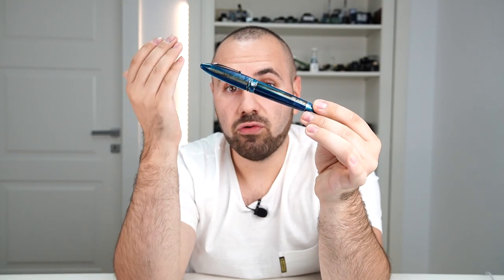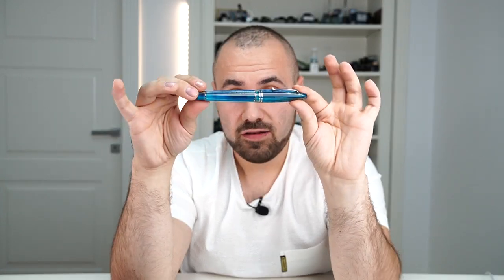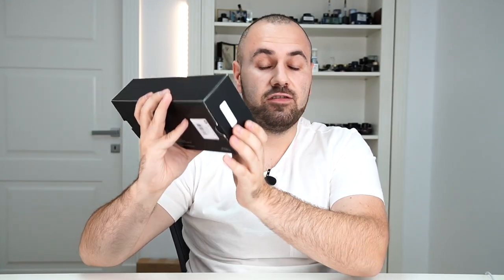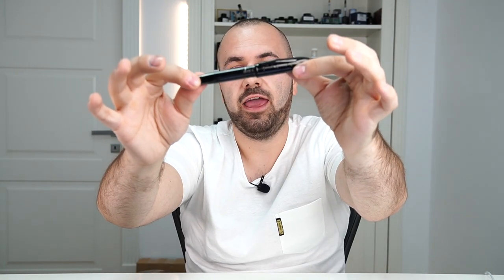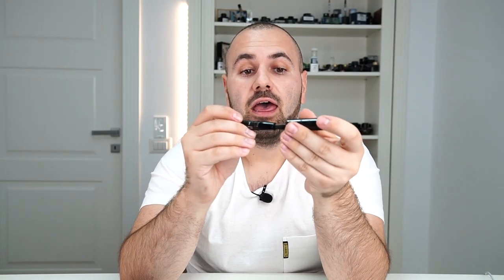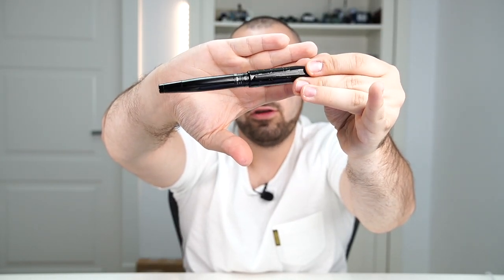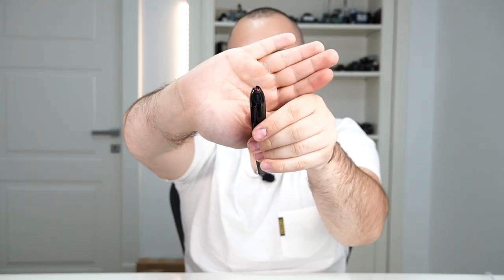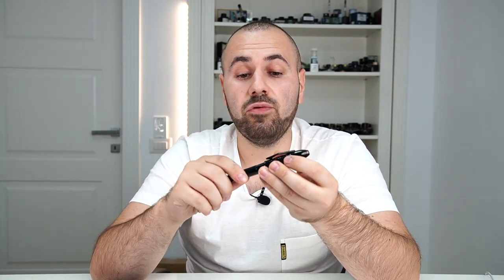Collection update - SCRIBO | Dark Side & Blue Hawaii Fountain Pens (30.10.2020)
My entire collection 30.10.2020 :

VISCONTI BRONZE SWIRL HS - 23K PD M
VISCONTI FLORENTINE HILLS - HS - 23K PD M
VISCONTI LONDON FOG HS - 23K PD M
VISCONTI CHIANTI SHIRE HS - 23K PD 1.3MM STUB
VISCONTI CORSANI OCTA90NAL - 23K PD EF
VISCONTI CAPUT MUNDI HS - 23K PD F
VISCONTI JADE - 23K PD B
VISCONTI BRONZE AGE HS - 23K PD 1.3MM STUB
VISCONTI WATERMARK - 23K PD 1.3MM STUB
VISCONTI OPERA MASTER RIVER THAMES - 23K PD EF
VISCONTI OPERA MASTER CRIMSON TIDE - 23K PD M
VISCONTI OPERA MASTER CRYSTAL - 23K PD BB
VISCONTI OPERA SILVER DUST - 23K PD M
VISCONTI SPEAKEASY - 23K PD EF
VISCONTI CORSANI OCTA90NAL RED (NEW) - 18K GOLD EF
VISCONTI MEDICI - 23K PD B
VISCONTI DOMVS AVREA HS - 23K PD M
VISCONTI PEN VENTURE EXCLUSIVE HS ROSE GOLD - 18K GOLD F
VISCONTI PEN VENTURE EXCLUSIVE HS SILVER - 18K GOLD EF
VISCONTI MANHATTAN FOR ASC - 18K GOLD M

STIPULA SUPREMA VOYEUR - 14K STIFLEX M
STIPULA ETRURIA CRACKED ICE RESIN - 14K STIFLEX UEF
STIPULA ETRURIA ALTEREGO - 14K STIFLEX EF

ASC IL GLADIATORE - 18K GOLD MAGIC FLEX
ASC BOLOGNA EXTRA BLUE LUCENS - 18K GOLD MAGIC FLEX

MONTEGRAPPA LA VERDE ROMA - 18K GOLD EF

CROSS - PEERLESS STAR WARS DARTH VADER - 18K

DELTA DOLCEVITA TURCHESE MERAVIGLIA - 14K GOLD M

WAHL EVERSHARP - DECOBAND LONDON SMOKE - 18K GOLD SUPERFLEX

LAMBROU PENS - LB6 PASSION - 18K GOLD M
LAMBROU PENS - LB5 TAIRIKU - 21K GOLD B

SAILOR KING OF PEN SAKURA NAGARE - 21K GOLD M

CUSTOM PEN BY J WINNFIELD - STEEL SEAGUL + COBRA